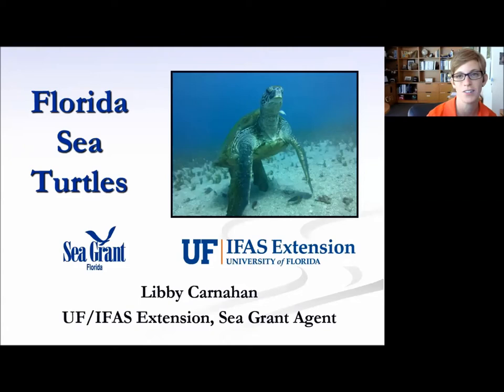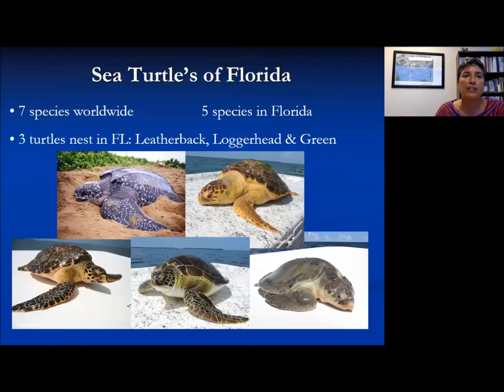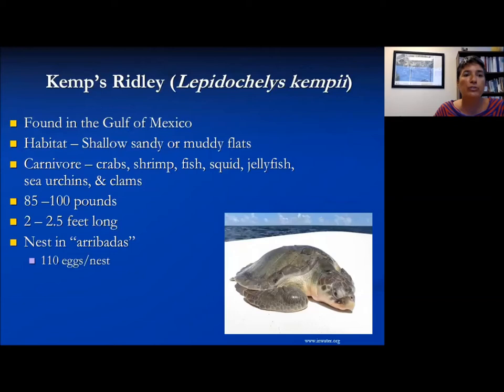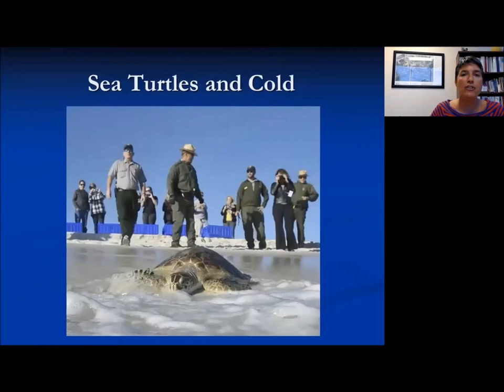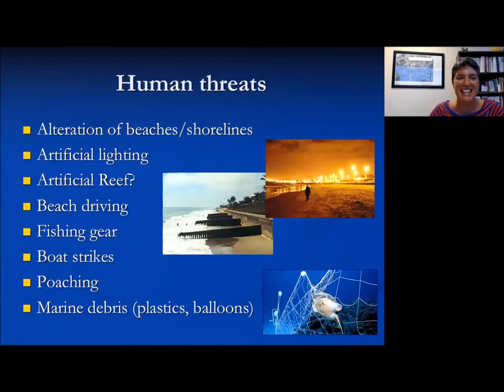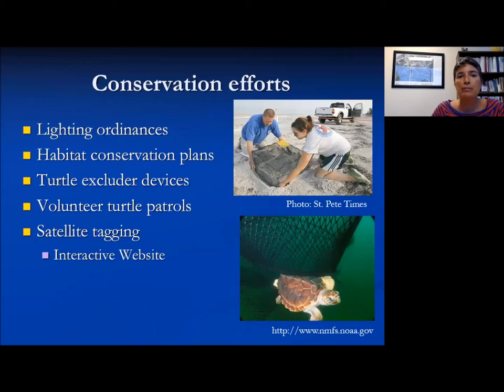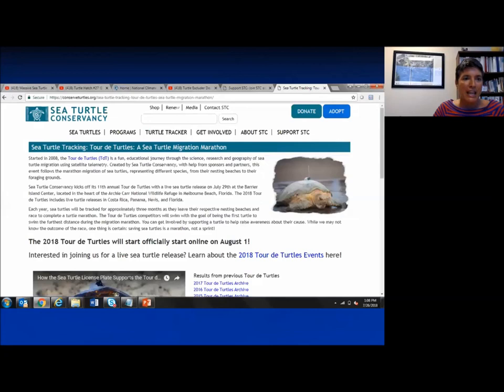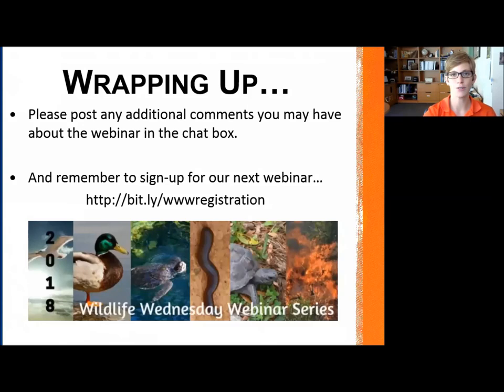Florida Sea Turtles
The 2018 Wildlife Wednesday Webinar series took place live on the second Wednesday of each month, June-November. These webinars highlight different wildlife species in Florida with a focus on: basic biology, habitat requirements, identification, ecological importance, and ways we can help support these species.